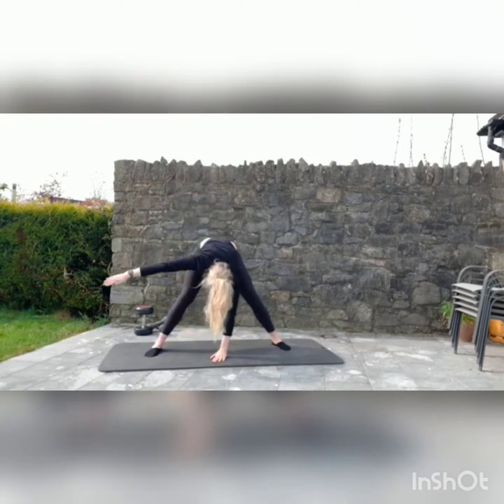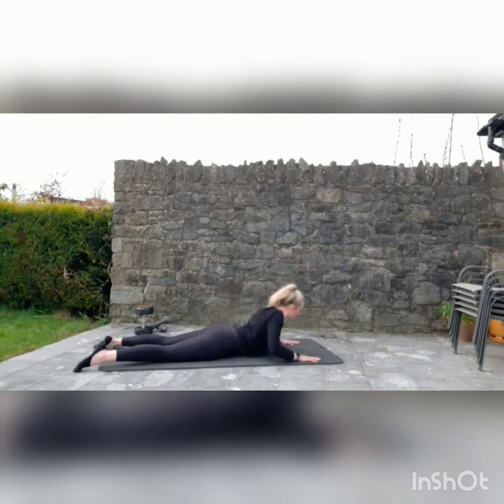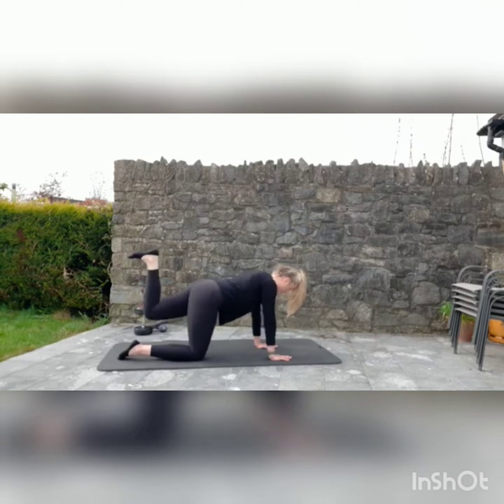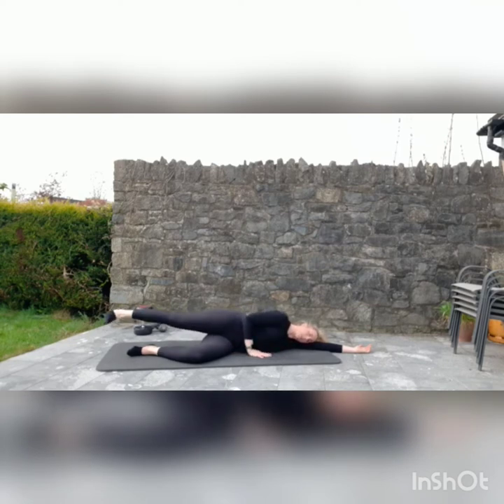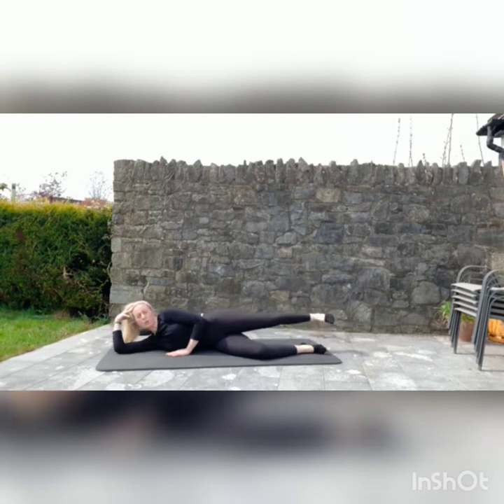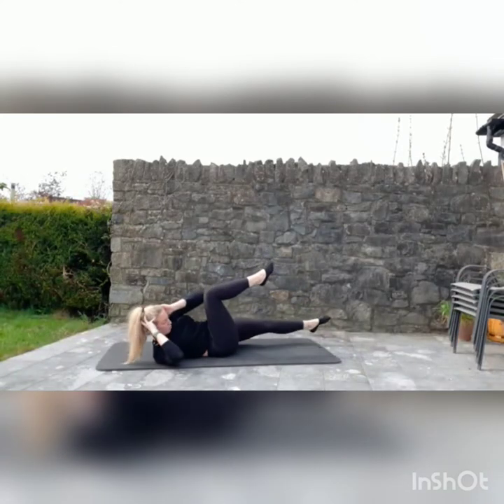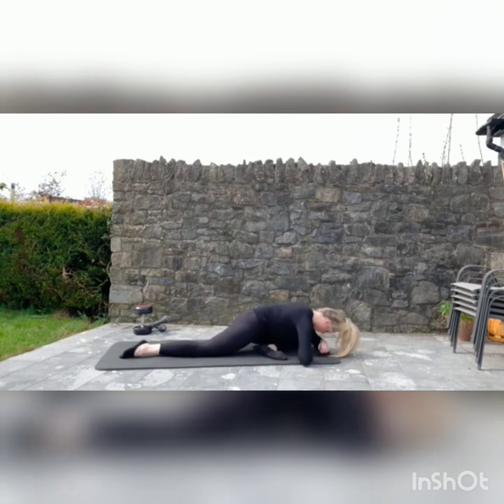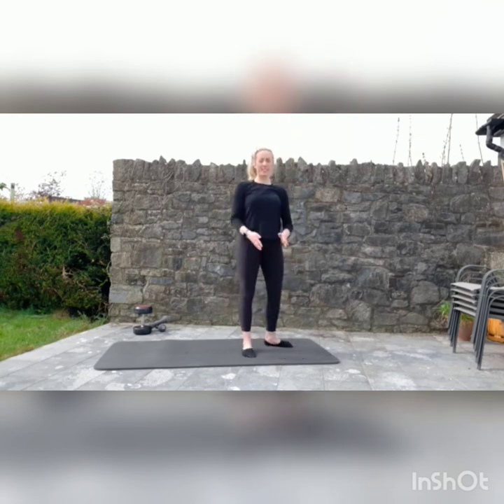Pilates Flow - 40mins